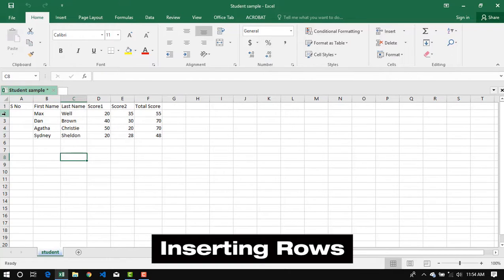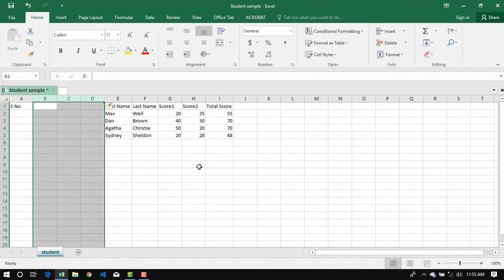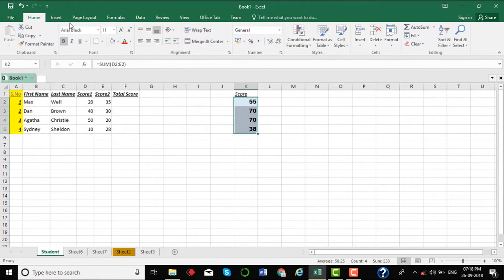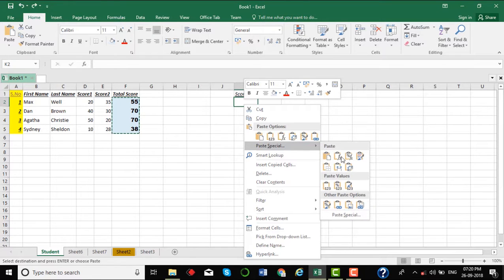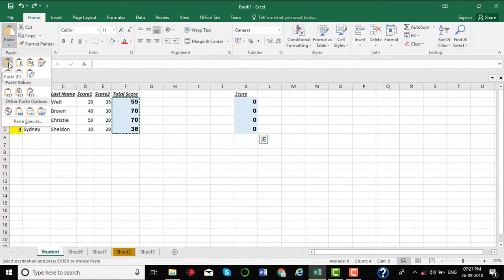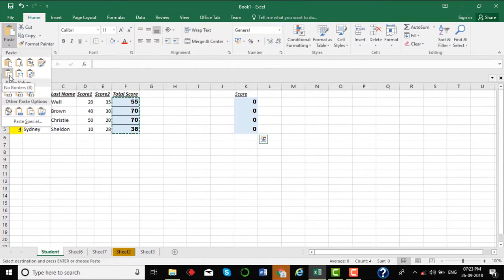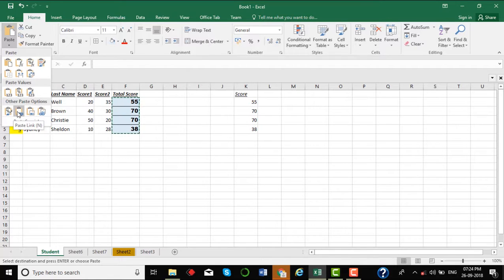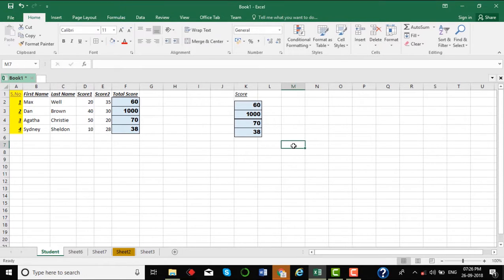Excel at Excel | Tutorial 3: Basics of Cells - Excel Level 1 Video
In this tutorial, we will cover:

- Insert Cells, Rows & Columns
- Delete Cells, Rows & Columns
- Cut, Copy & Paste Function
- Special Paste Function
- Drag & Drop Cells, Rows & Columns

One thing I saw when I was researching info on Basics of Cells was the absence of relevant details.

Basics of Cells nevertheless is a subject that I understand a lot about. My video for that reason should be relevant and of interest to you.